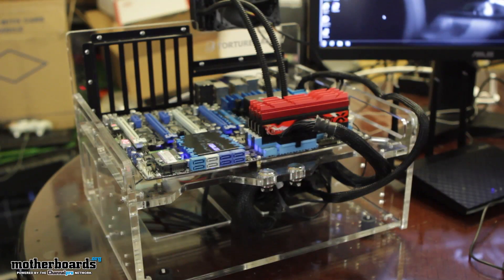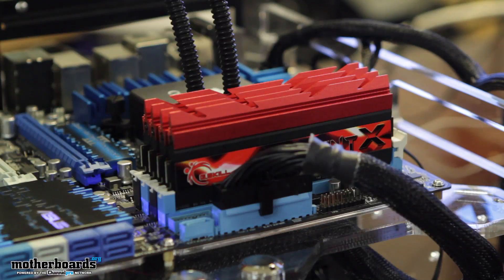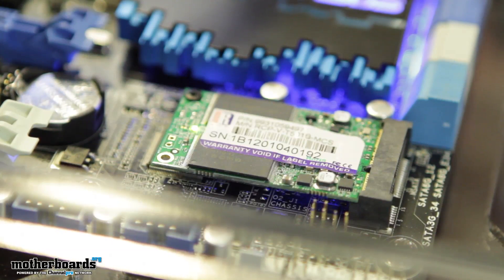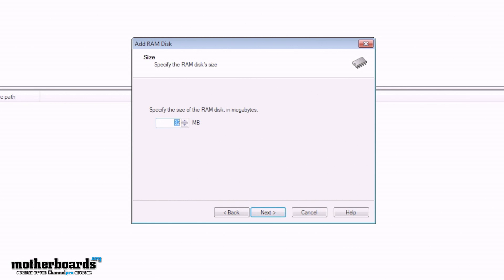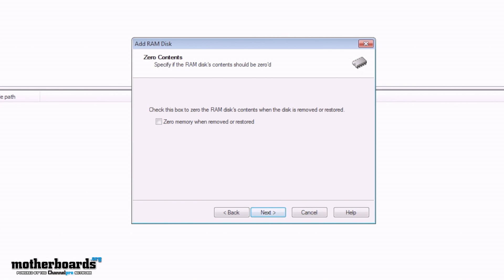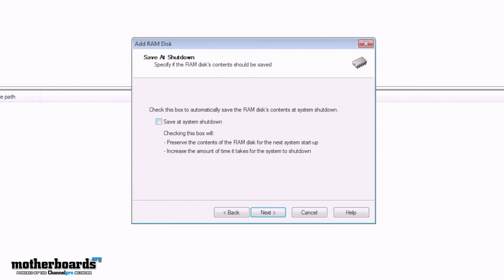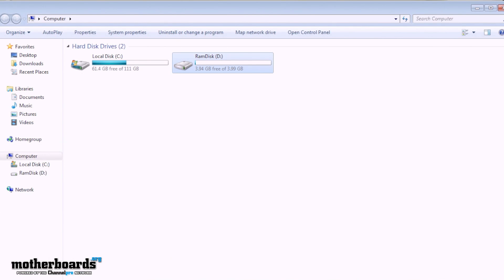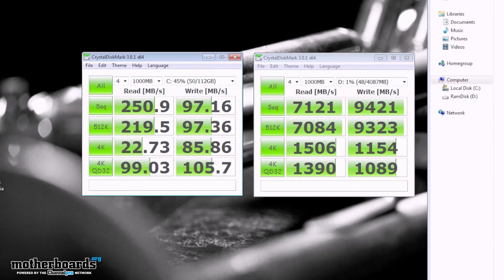Insane Tech: RamDisk Setup & Demo with over 9,000 MB/s Write Performance!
We caught up with JJ from ASUS once again and he's showing us how to setup memory as a storage device using RamDisk Plus for unreal peformance. For this video JJ is using 16GB of DDR3 2800 GSkill Trident RAM.

GAMERS REJOICE!